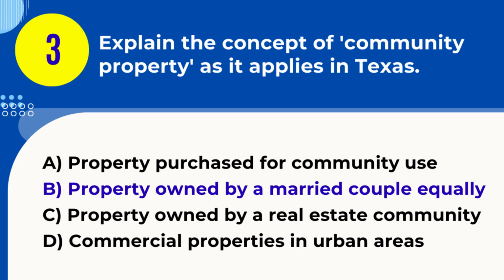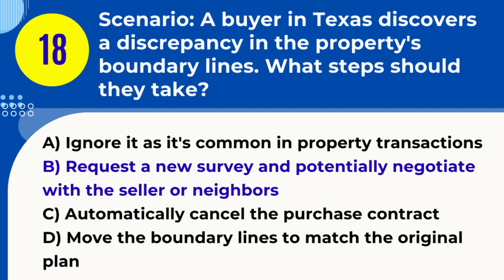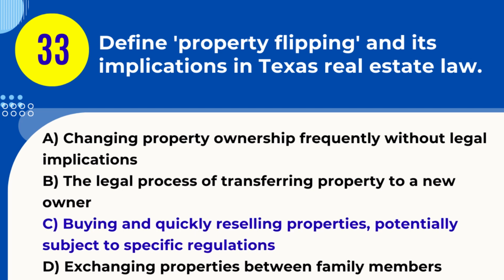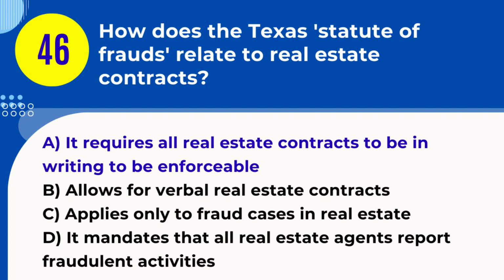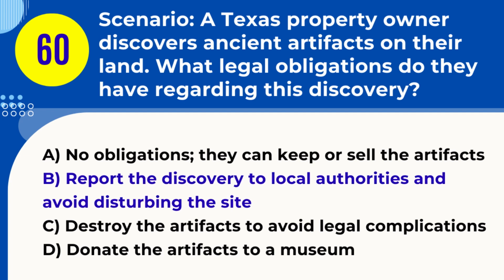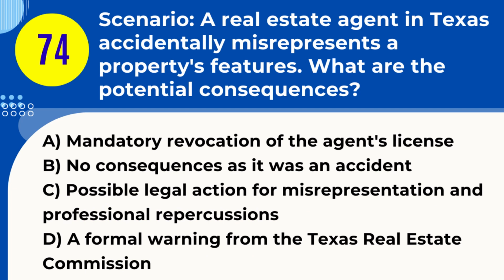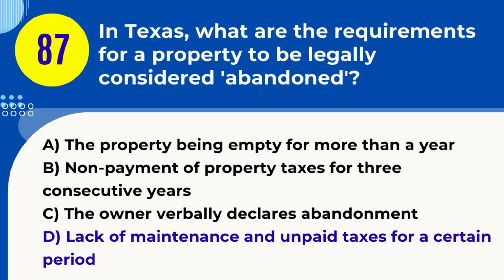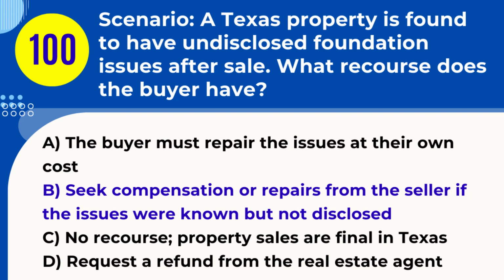Texas Real Estate Practice Exam (100 Fundamental Questions)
Welcome to the definitive guide for "Texas Real Estate Practice Exam (100 Fundamental Questions)"! Whether you're a new aspirant preparing to Pass The Texas Real Estate Exam or a seasoned professional brushing up for the Texas Real Estate Exam 2026 State, this video is your essential resource for mastering the key questions. 🏠✍️

Hello, future Texas real estate experts! In today's video, we delve into the "Texas Real Estate Practice Exam," focusing on 100 fundamental questions that are critical for acing this competitive exam. This video is tailored to assist both novices and veterans in the field, combining essential elements for a comprehensive and effective study experience.

For those just embarking on their real estate journey, we explore the intricacies of the Texas Real Estate License Exam Questions and the Real Estate Texas Exam 2026 Prep. Our guide simplifies complex concepts, paving a smooth path from learning to professional success.

And for the experienced professionals, revisiting and reinforcing key concepts for the Texas Real Estate Exam is crucial. This video covers all you need to know for the Texas Real Estate Portion Exam Prep, ensuring you're up-to-date and confident.

Engage with our specialized content, featuring sections on Real Estate Exam Prep Texas, Texas State Real Estate Exam Prep, and insightful reviews of the Texas Real Estate Exam Review for a holistic understanding of what to expect in the exam.

Whether you're starting out with the Texas Real Estate Practice Exam or aiming to ace the Texas State Exam Real Estate, this video is your ticket to excellence!